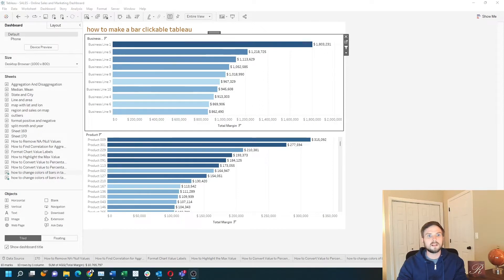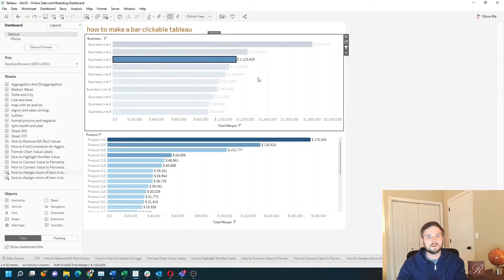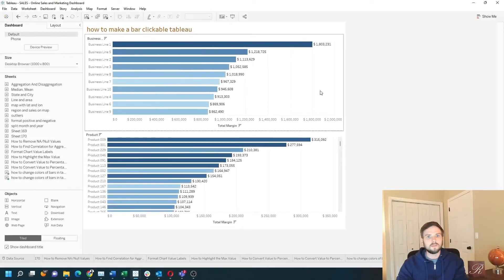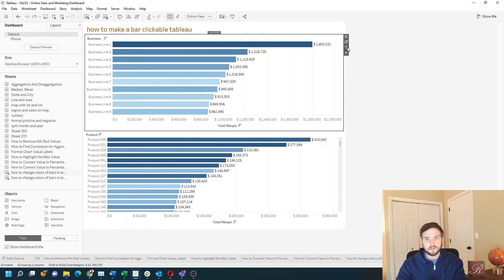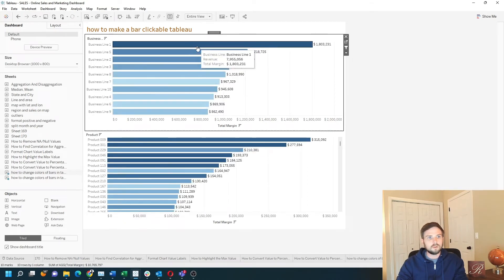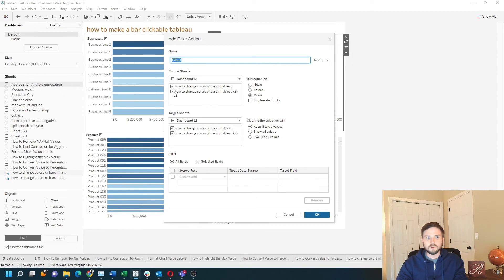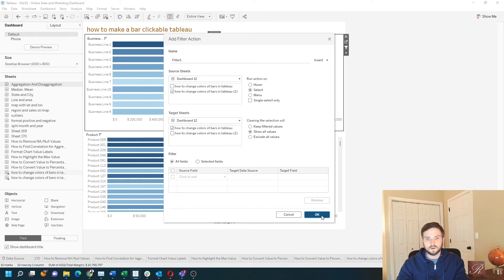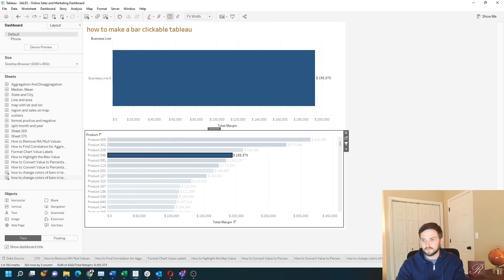How to Make a Bar Chart Clickable in Tableau Using Dashboard Actions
Subscribe How do you make a bar clickable in tableau in this example I have two bar charts one by business line and one by product if I click on one of the business line bars it filters the product bar chart so it's clickable let's take a look at how to do this in tableau.

If this is your first time here make sure you like And subscribe for more Tableau content by default everything in Tableau in a dashboard is not clickable if I click on anything nothing's going to happen in order to make it clickable I need to change it as a filter the easiest way to do that is to click this filter button on the sheet and the bar chart becomes clickable go ahead and click business line and you'll see that the bar chart below was filtered you can also add clickable charts by clicking on dashboard actions just click on only this sheet add action I want to add a filter.

So I want when the second bar chart this is the bottom one is clipped and the top one is affected I'm going to run on select and show all values when it's cleared click ok to see how what that does now I want to click on product.

It filters down to only that product that product is only sold in business line five and that's how you make bars clickable in Tableau.